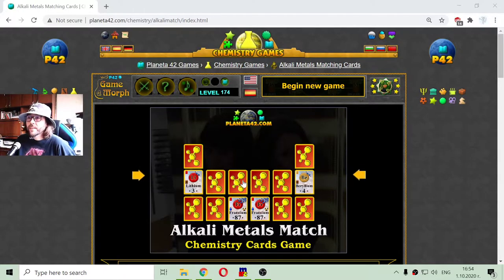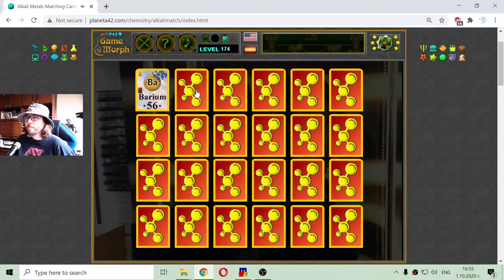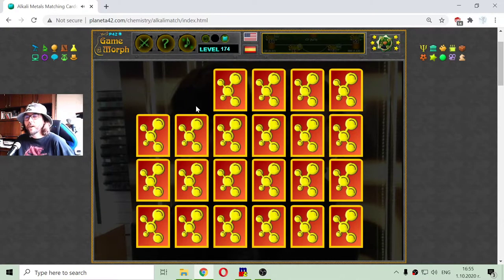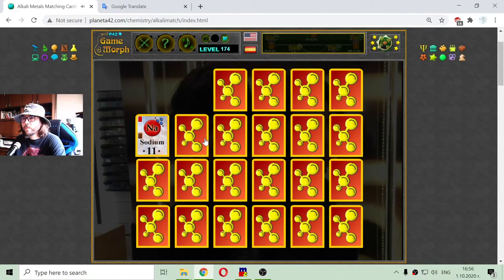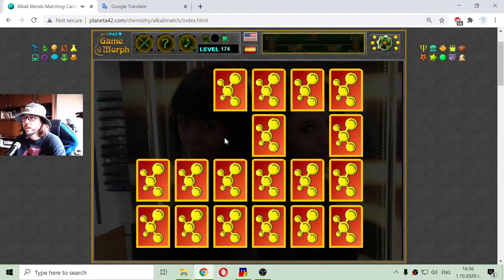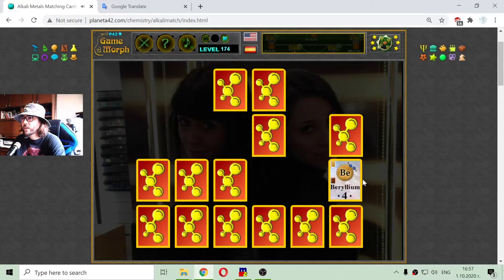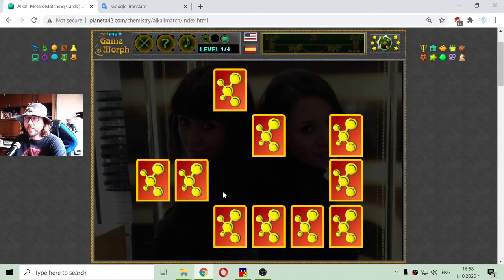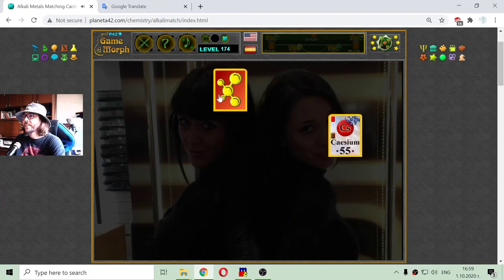Alkali Metal Elements - Interactive Chemistry Lesson 🧪🎥🎓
Fun educational video to exercise the alkali metals and alkaline earth elements from the periodic table. Suitable for online lessons, interactive classes and exciting homework.